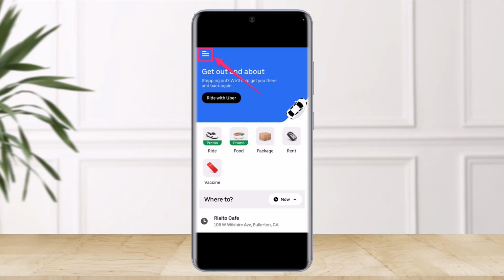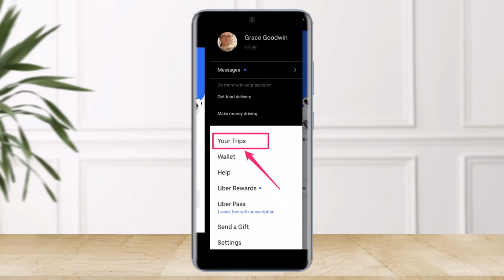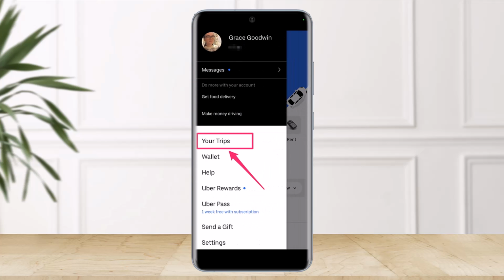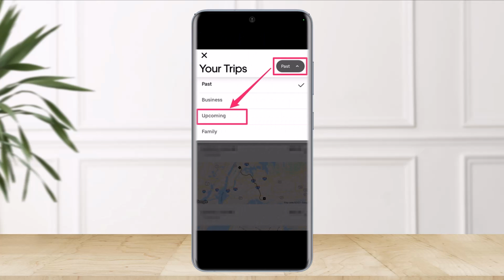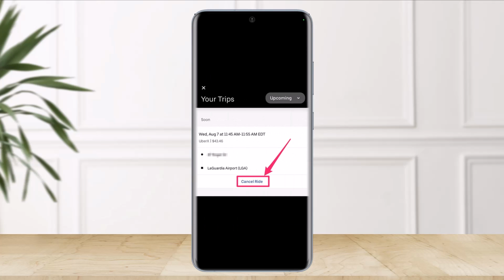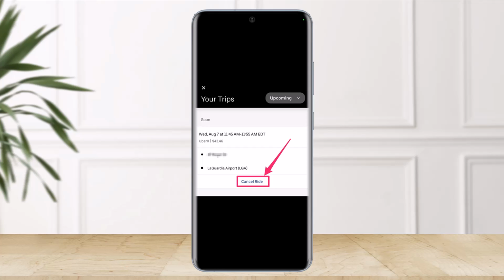How to Cancel Scheduled Uber Ride !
In this tutorial video, I am simply going to show you how to cancel schedule Uber ride.

Follow these simple steps:
1) Launch the Uber app
2) Tap on the three lines
3) Go to Your Trips
4) Tap on the dropdown menu
5) Select Upcoming
6) You will all your upcoming riders
7) Tap on Cancel and confirm it
8) That's all it takes to cancel a scheduled Uber ride.

~Time Stamps:
0:00 Introduction
0:13 How to Cancel Scheduled Uber Ride
0:52 Conclusion